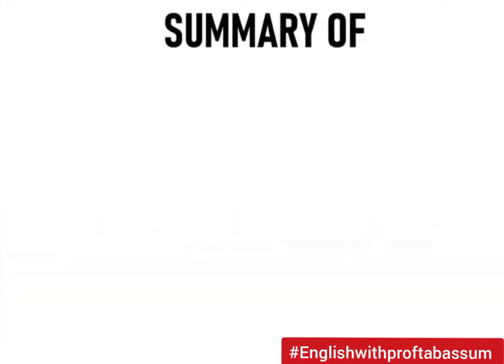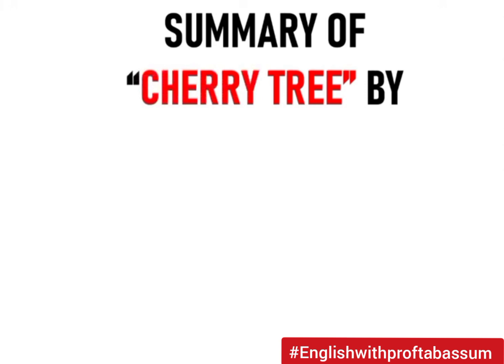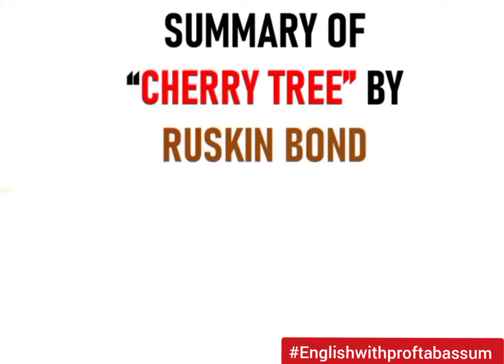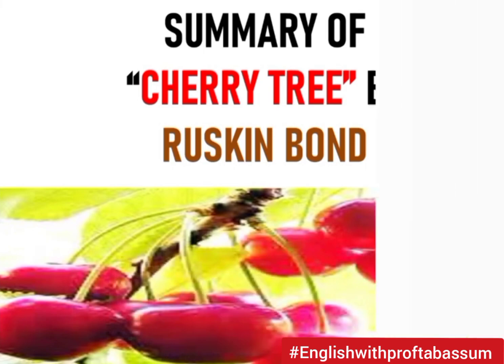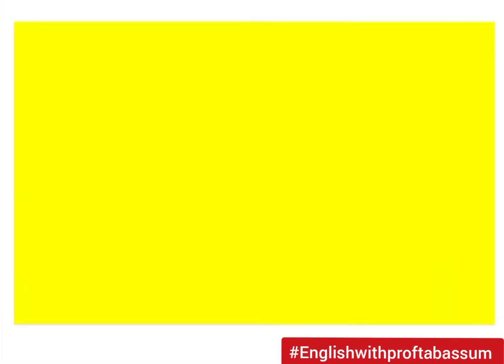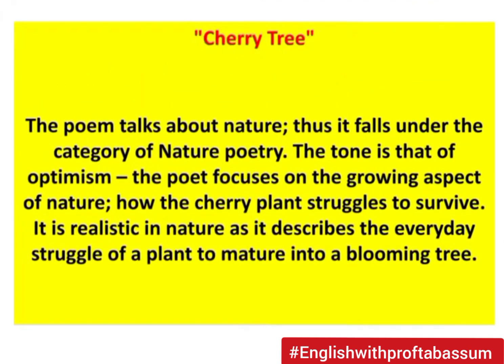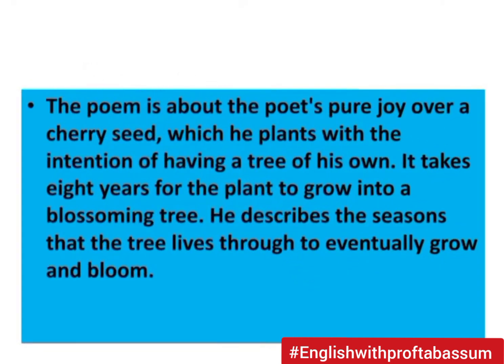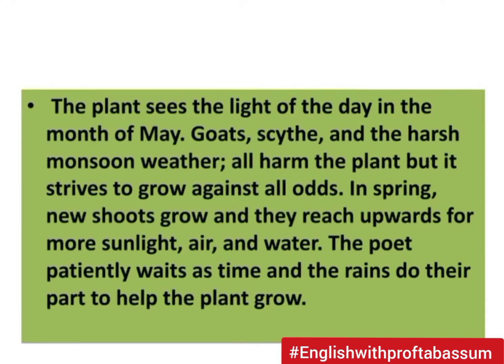✅THE CHERRY TREE BY RUSKIN BOND SUMMARY IN ENGLISH |11th CLASS